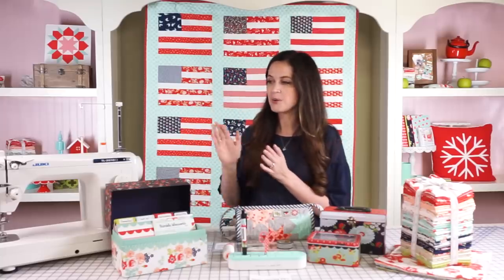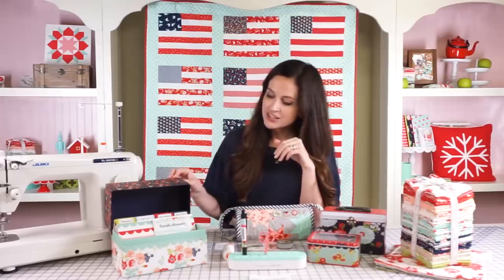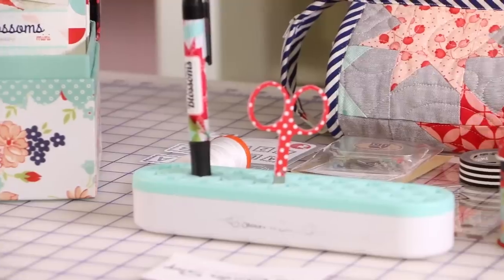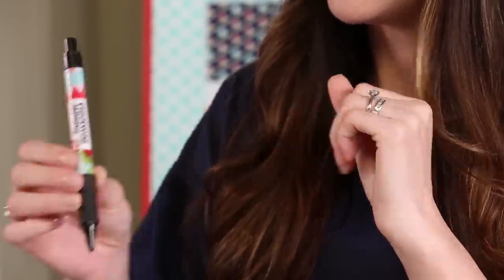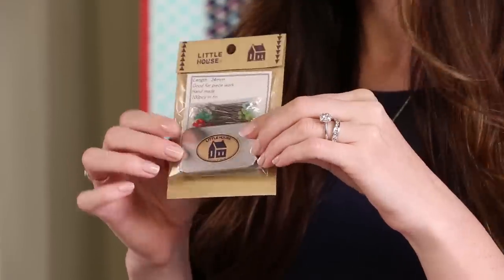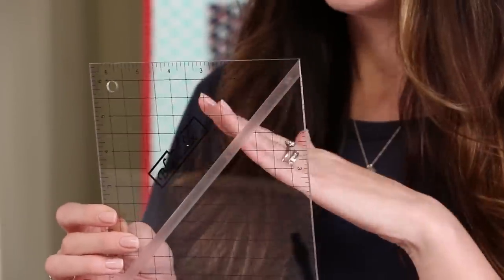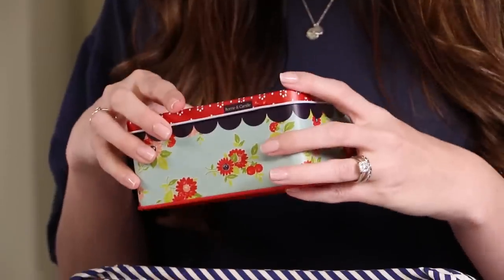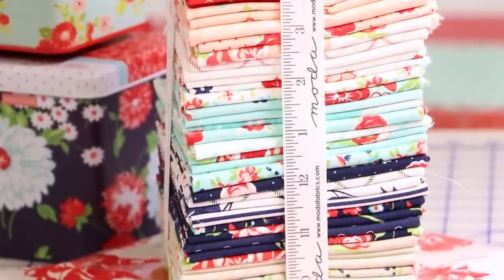Camille Roskelley of Thimble Blossoms Favorite Notions | Fat Quarter Shop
Have you ever wondered what Camille's favorite things are? Watch to find out!